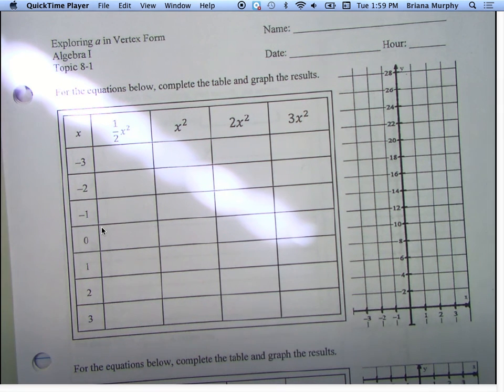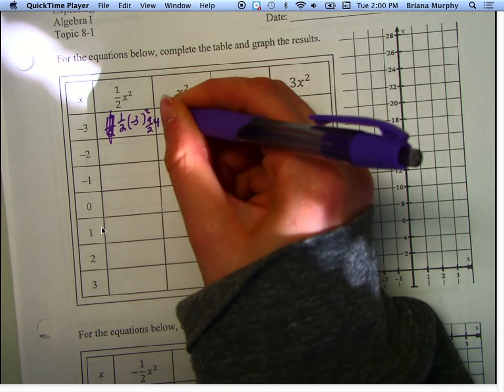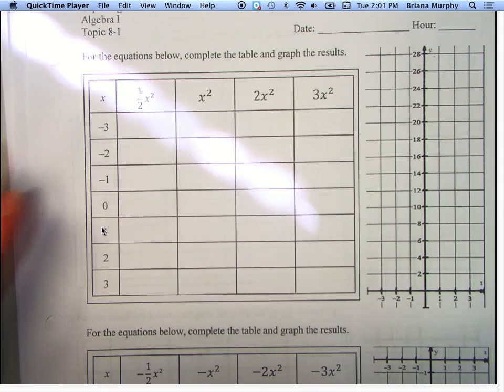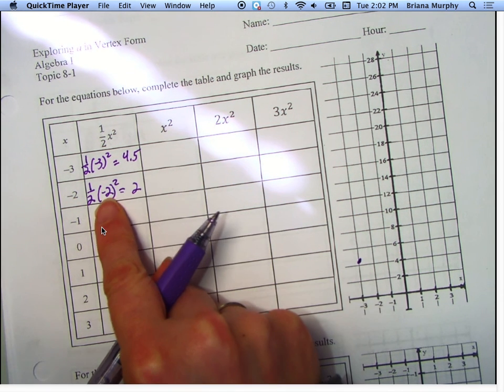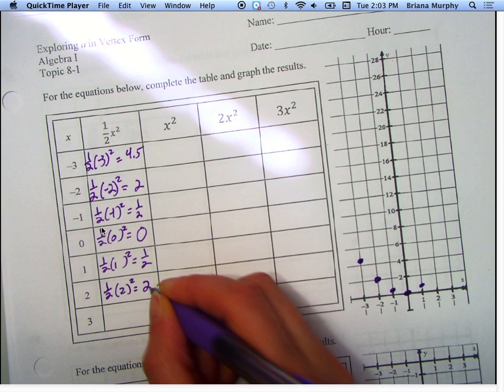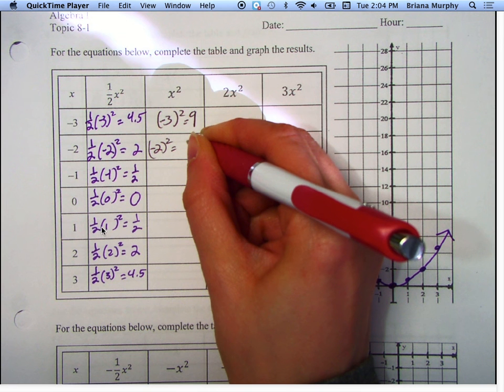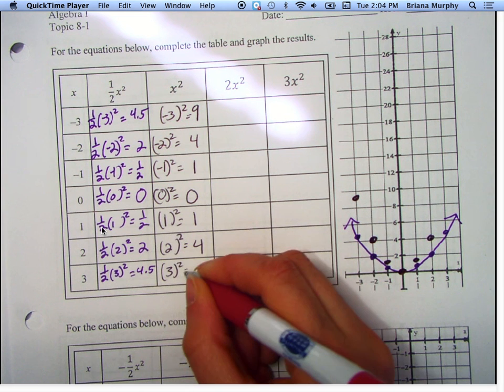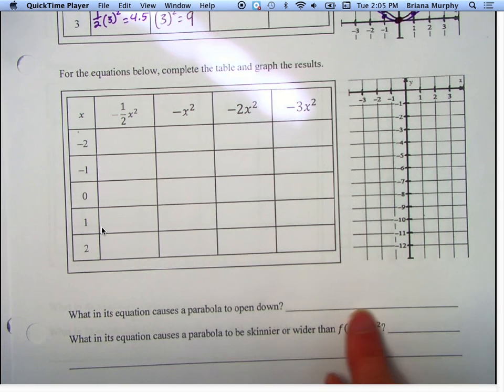1st part discovery graphing quads